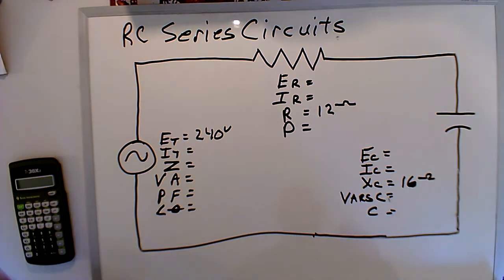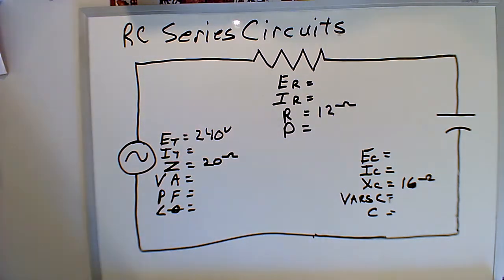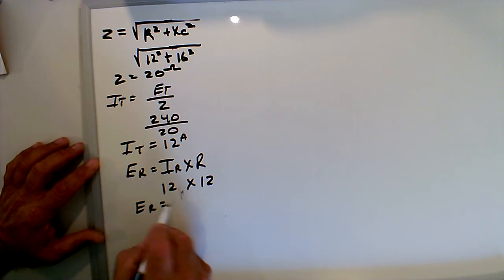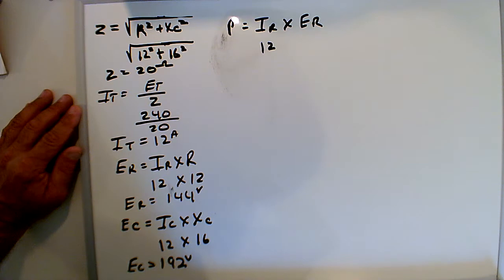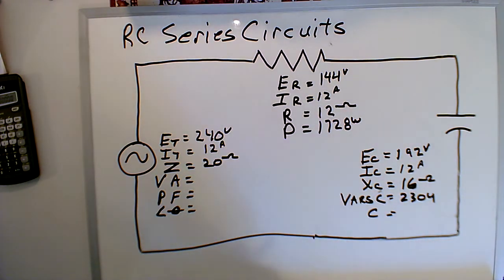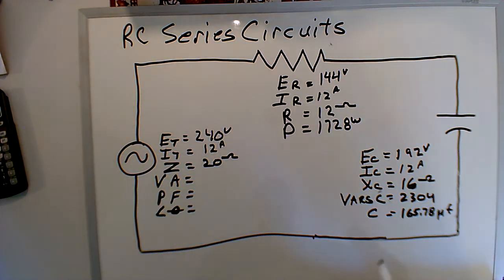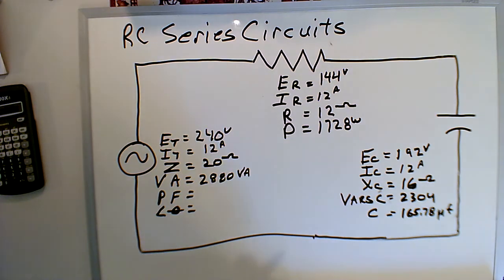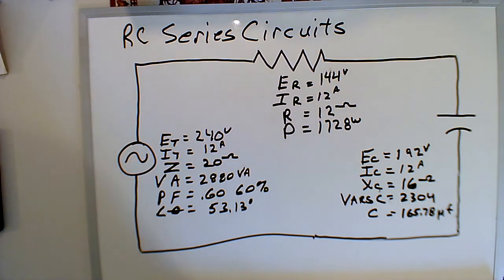RC Series Circuit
Check out this video to help you with the RC Series Circuit homework.